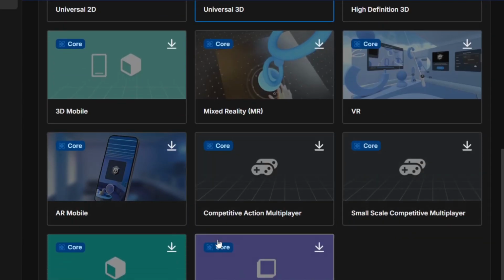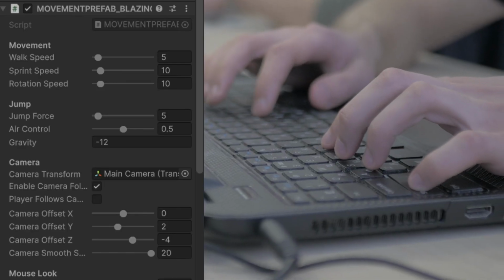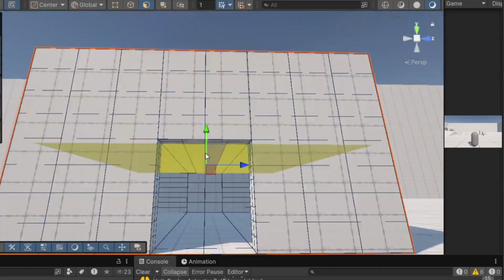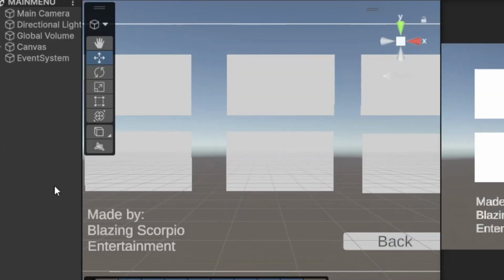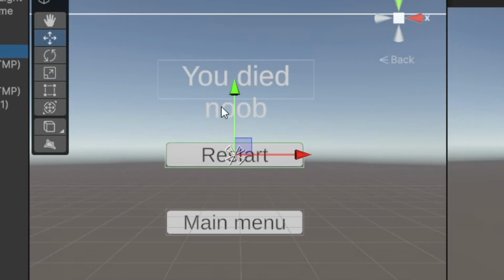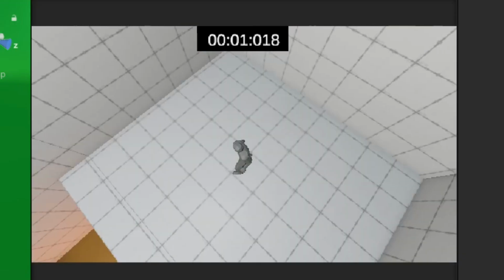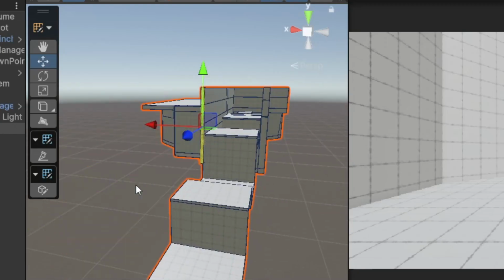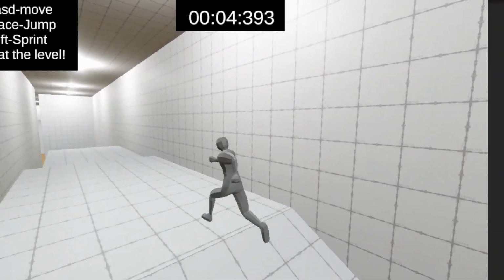Creating my first game ever!(Its terrible)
In this video i made my first game ever, yes its terrible but its a first step towards becoming an actual gamedev :)

MY SETUP:

CRAZY PC BUILD(its a laptop): Acer Nitro 5 gtx 1650 uhh idk what the rest of the specs are
Keyboard: idk man its an NGS keyboard
Mouse: Dont remember where i bought it but its colorful(very cool)
Microphone: believe it or not bought from temu lol

Itch.io link for my page (copy and paste on your search bar):
Blazingscorpioent.itch.io